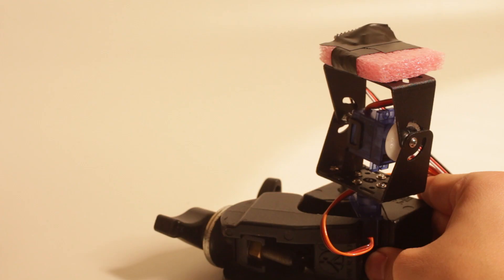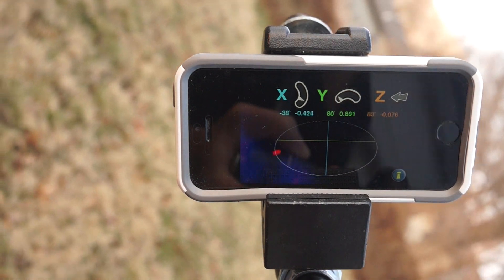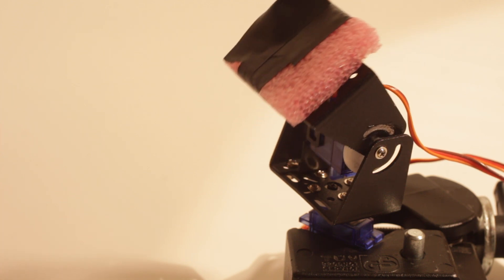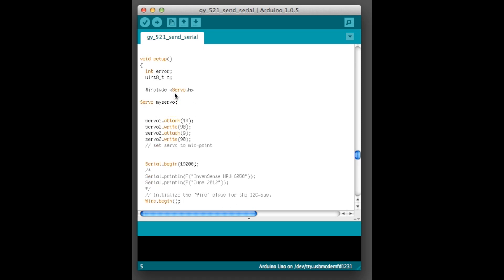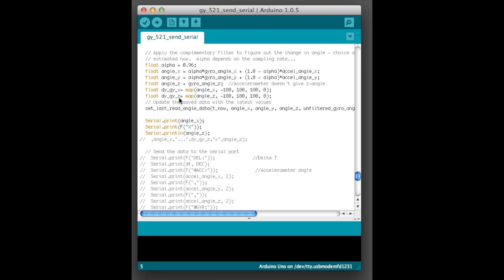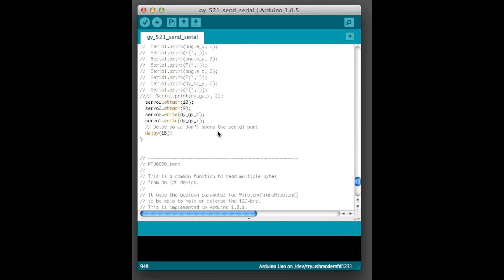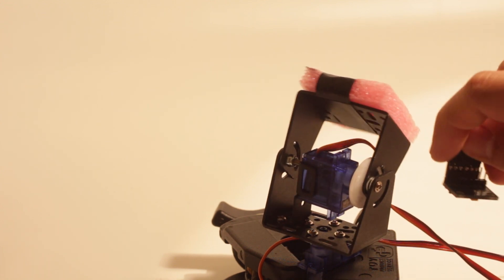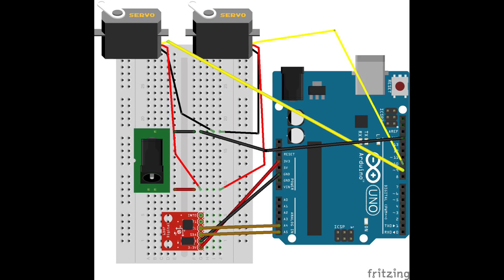2/2 DIY Arduino Camera Pan/Tilt Stabilizer with Accelerometer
Using an arduino and an accelerometer to control the movement of two servos. A better pant/tilt kit with servos Code if you're interested. ?_encoding=UTF8&node=6 .